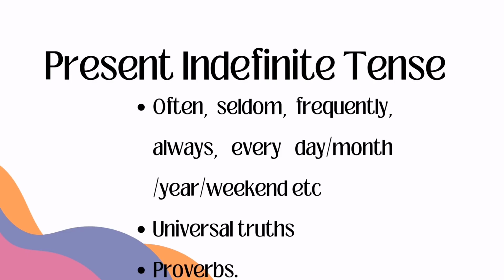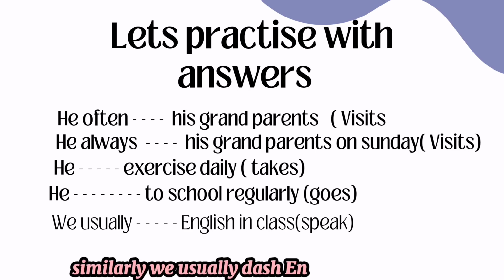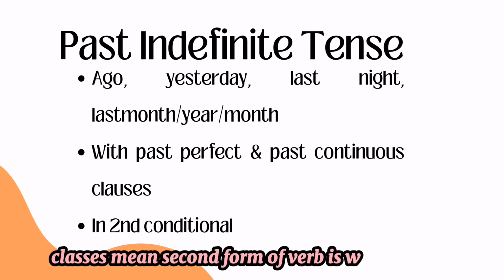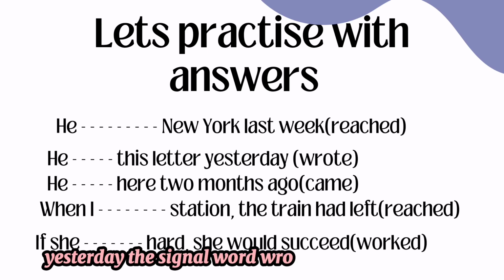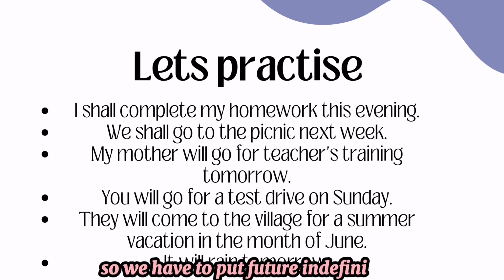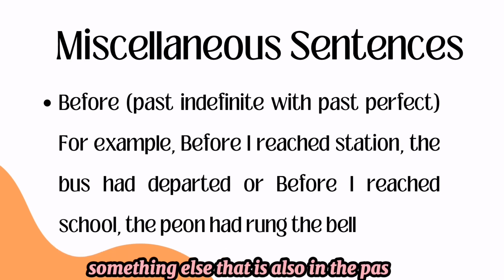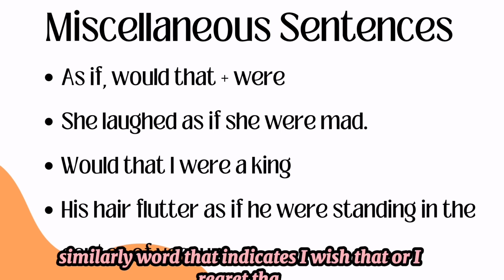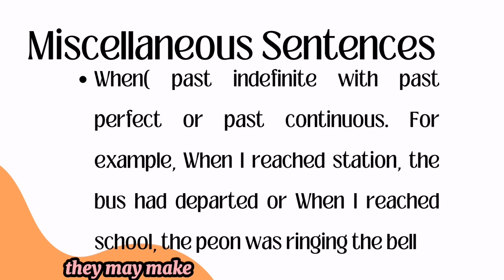Learn Basic Grammar Rules#verbsinenglishgrammar#tenses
english grammar
basic english grammar
Present indefinite
simple present tense
sentences in present indefinite
Past indefinite tense
How to place correct verbcorrect form of verb
verb forms
present perfect